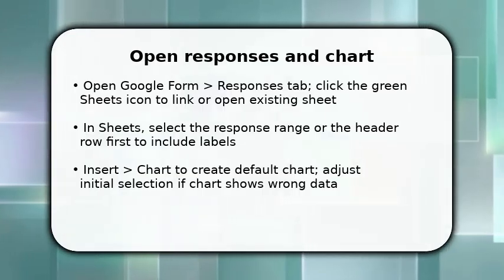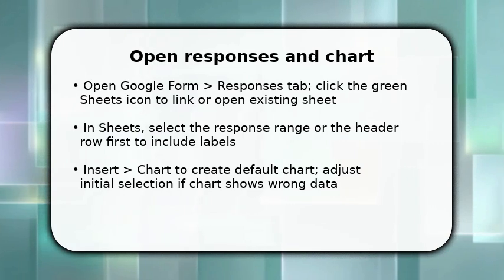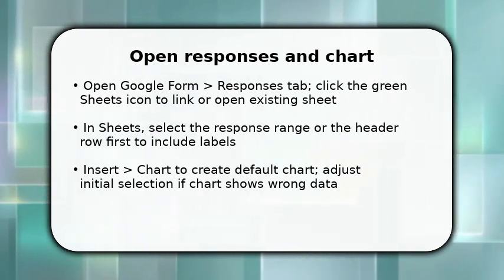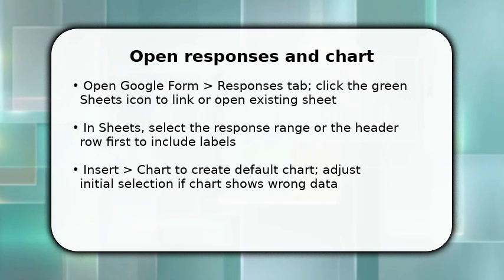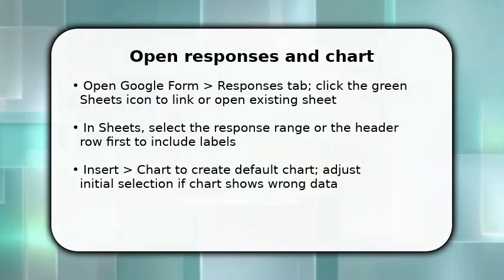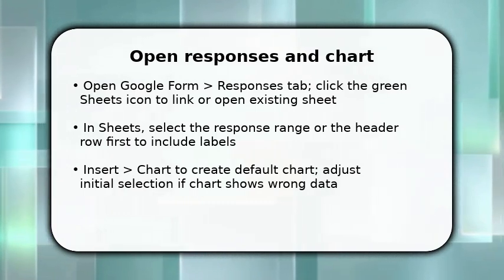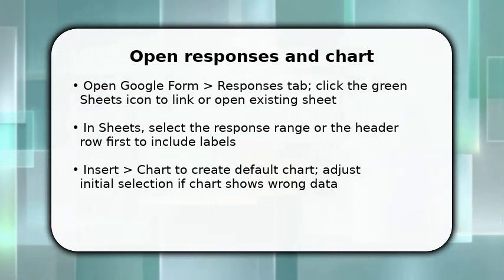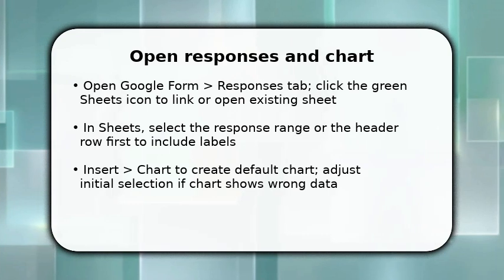How to Change the Graph in Google Form - Step by Step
Learn the step-by extricate process of altering a graph within Google Form. This video guide provides clear instructions to help you customize your forms for better data visualization and analysis.